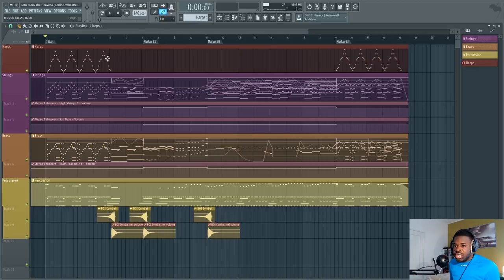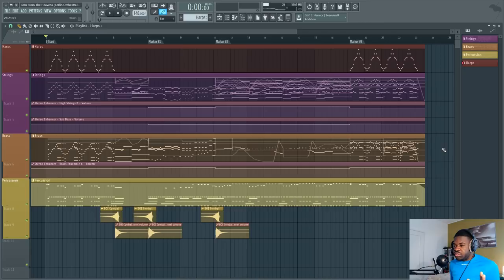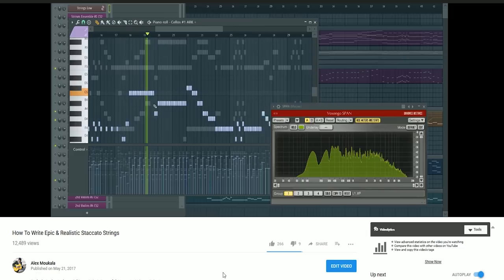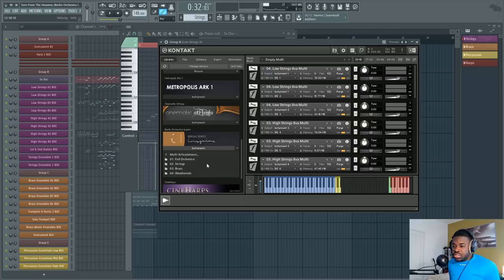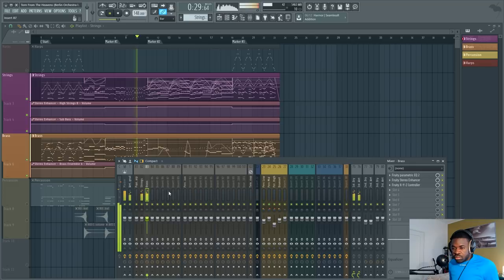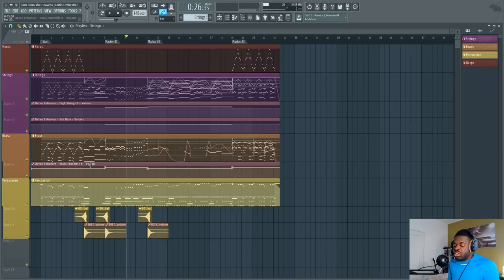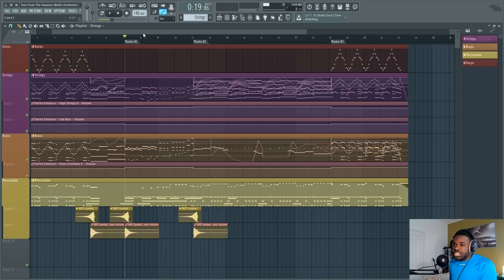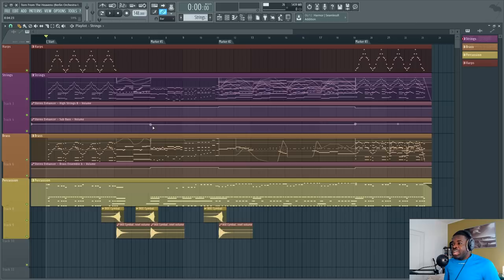Starting with orchestral music production? Avoid this mistake.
I see lots of beginners making this mistake with libraries and gear. Here's why you should avoid it and get started the right way.
🎻 LIBRARIES & SOFTWARE:
- CHOIR: Oceania, Metropolis Ark 1, Stormchoir 2
- WOODWINDS: CineWinds CORE, Nucleus, Metropolis Ark 1 & 3
- HYBRID PERCS & LOOPS: Damage, PercX, Decimator Drums, Cerberus
- PIANO: The Giant, Woodchester Piano, Spitfire LABS Soft Piano
- HARPS & OTHERS: CineHarp, Kontakt Factory Library
- SYNTHS: Juggernaut, Serum, Harmor, Jaeger, Evolution Atlantica,
- ORCHESTRAL SFX: Metropolis Ark 3, Palette Orchestral FX
💻 HARDWARE & PC SPECS:
- MIDI Keyboard: M-Audio Keystation 49 MkIII

Song: Torn From The Heavens (Final Fantasy XIV)
Original Composer: Masayoshi Soken